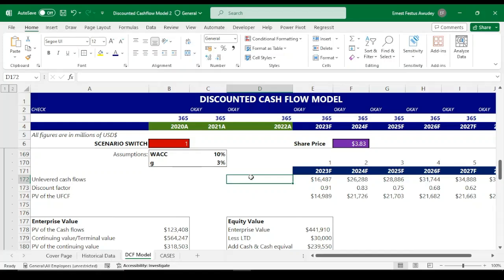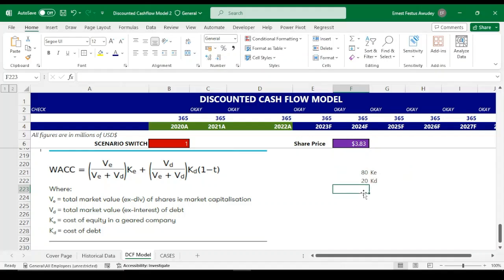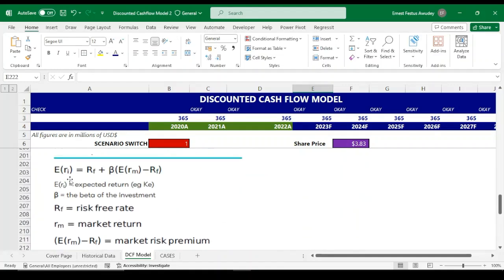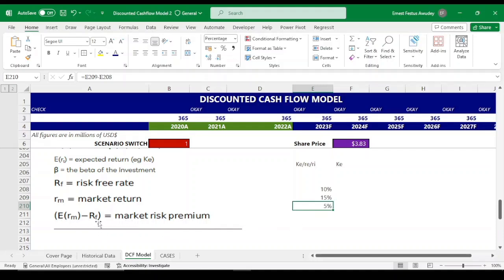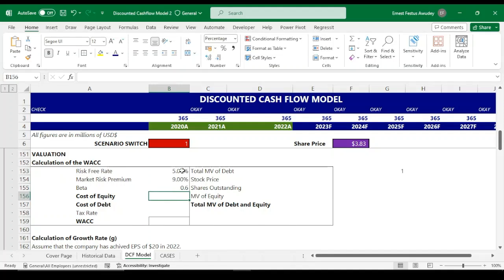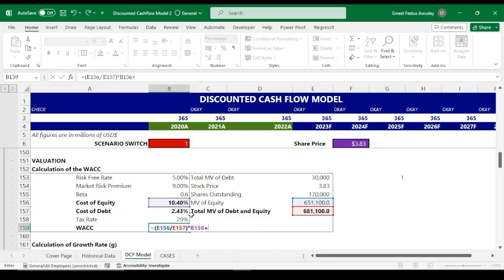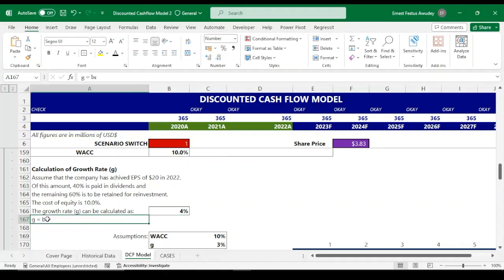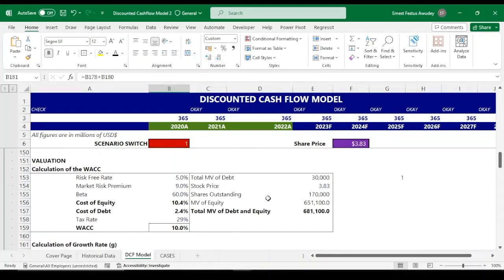DCF Tutorial: How to Calculate the WACC & Growth Rate for A Financial Model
The objective of this video is very simple:

At the end of the video, you should be able to understand, calculate and apply the Weighted Average Cost of Capital (WACC) and the Dividend Growth Rate (g) in a Discounted Cash Flow (DCF) Model.